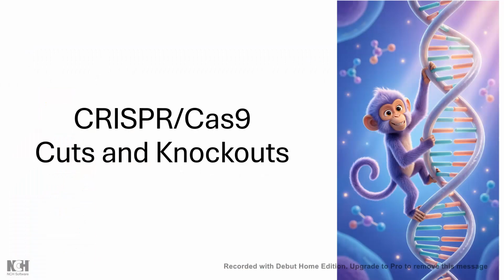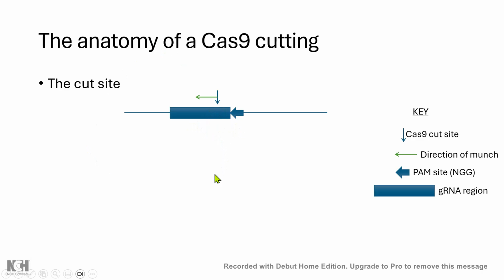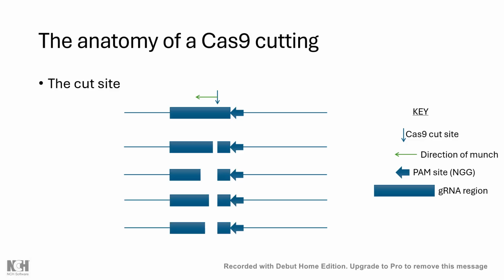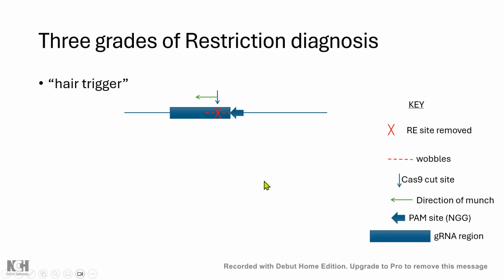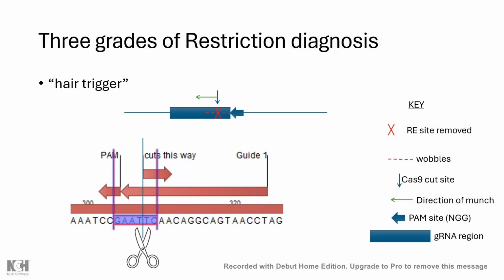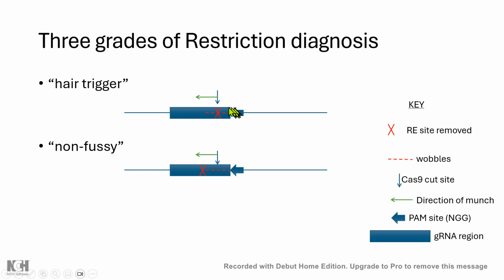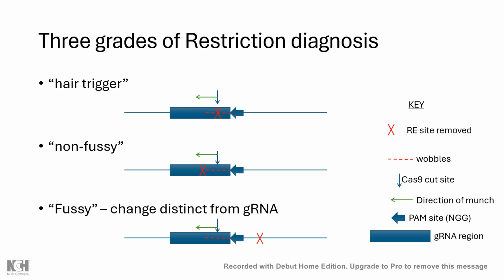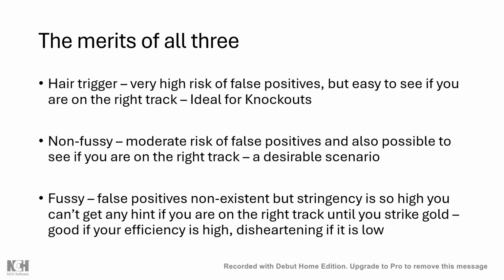The Drumbeat method - CRISPR/Cas9 Knockouts and Knockins